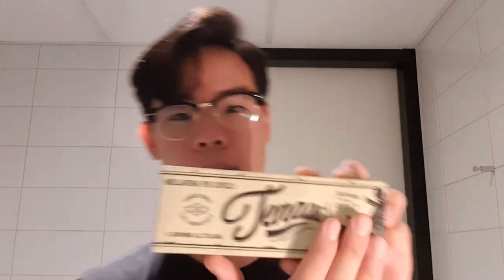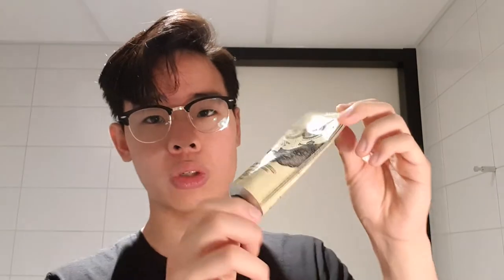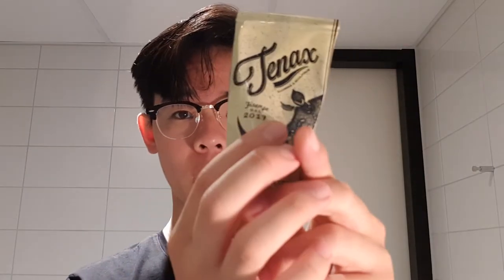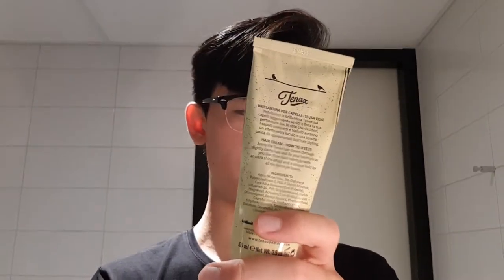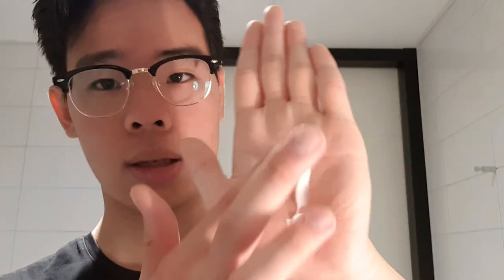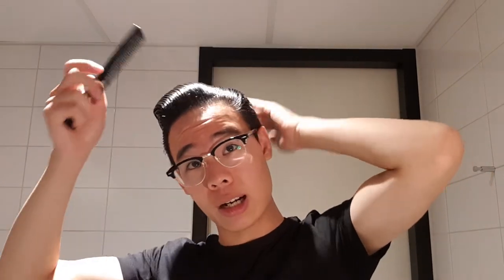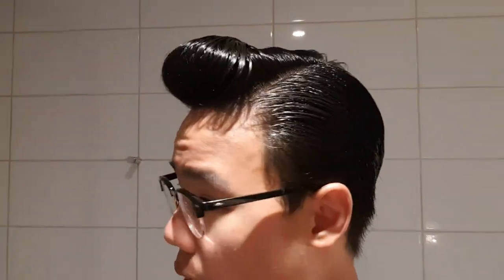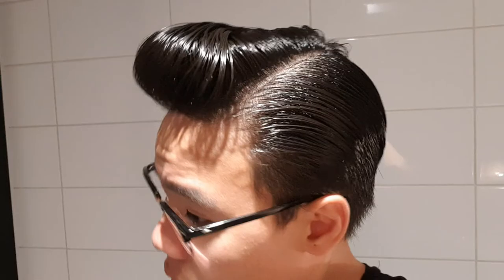Tenax Hair Cream Review